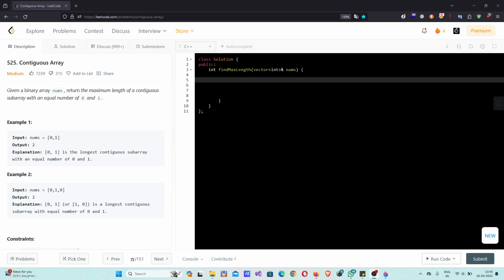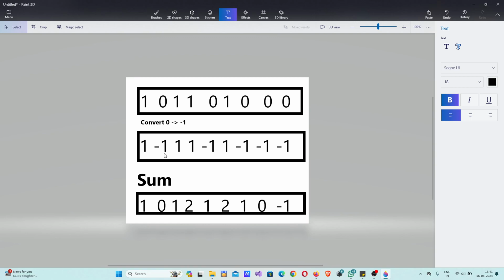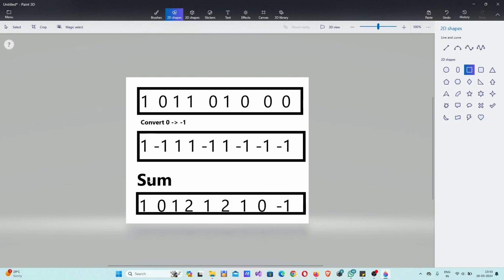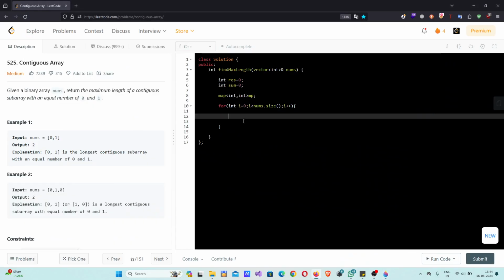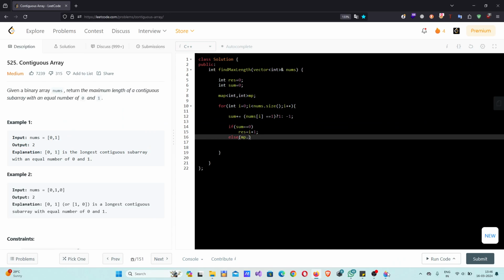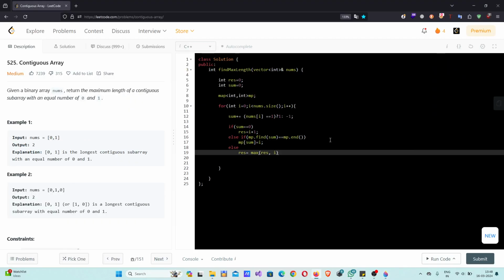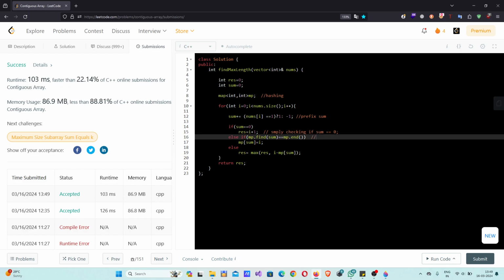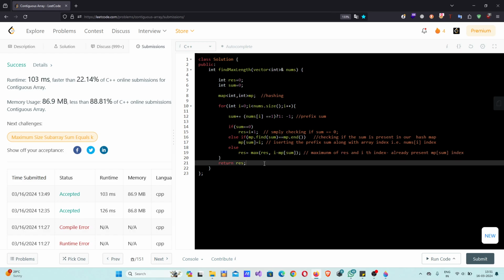525. Contiguous Array || Leetcode || C++ || JAVA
525. Contiguous Array || Leetcode || C++ || JAVA